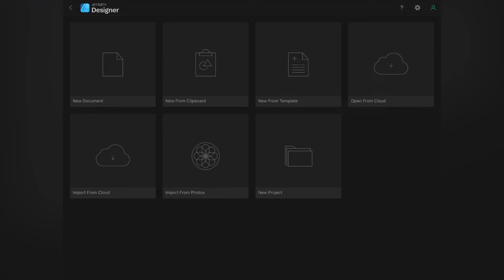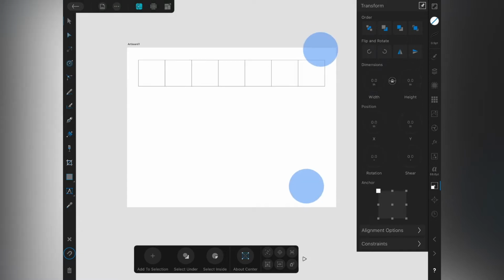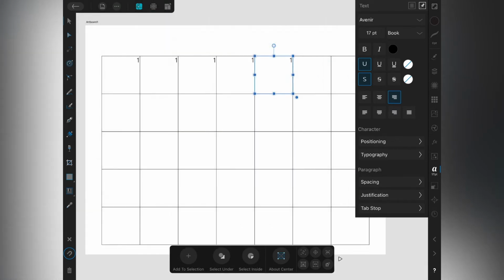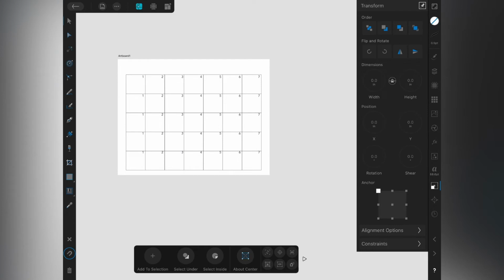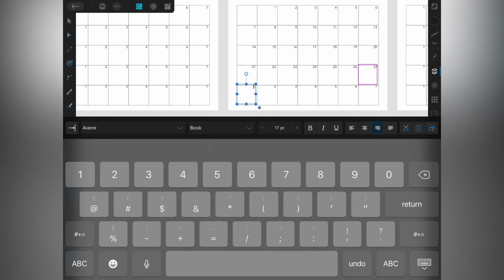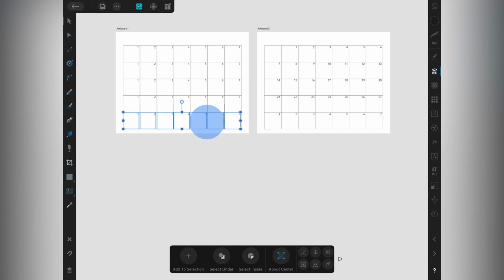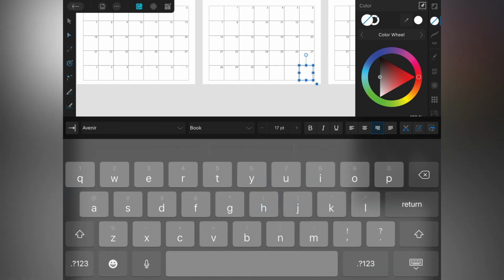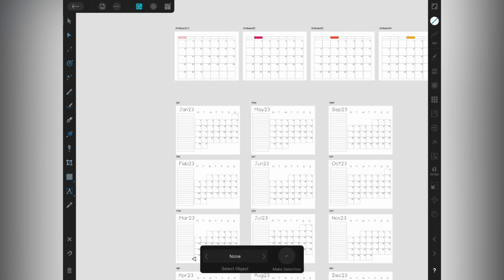Ultimate Calendar Set-up in Affinity Designer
This calendar grid hack will have you creating calendars quickly and easily for years to come. Whether you have a digital shop, create calendars, planners, or other types of trackers this is a hack for you to use to streamline your workflow system. Having one template you can adjust makes the rest of your process easy. The hardest part will be selecting the colors for your calendar. ￼
Whether you’re new or old to calendar making this hack is for you. New to Affinity Designer-you can learn something too.

Want to see more designs